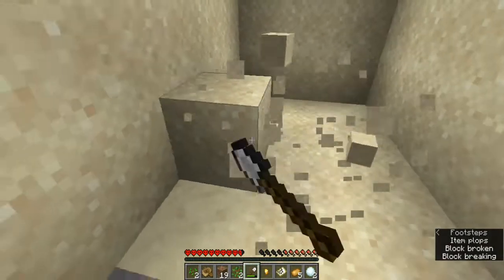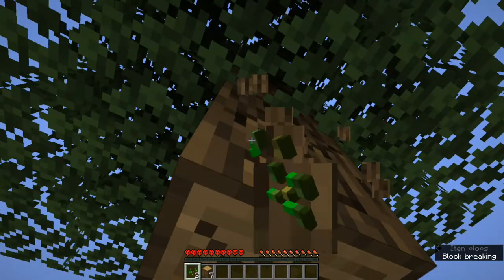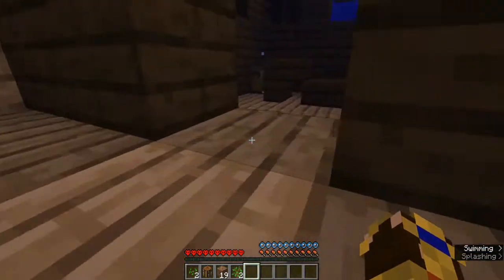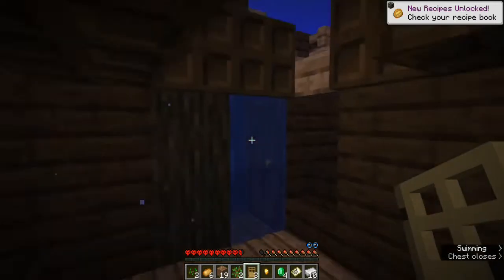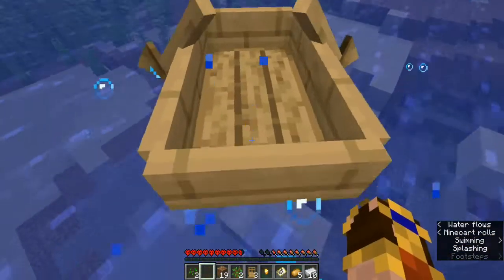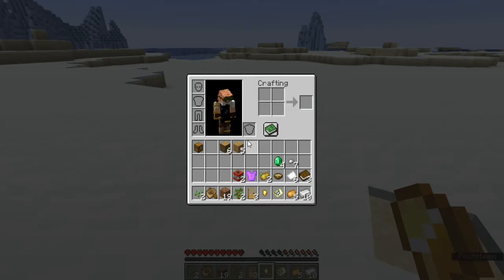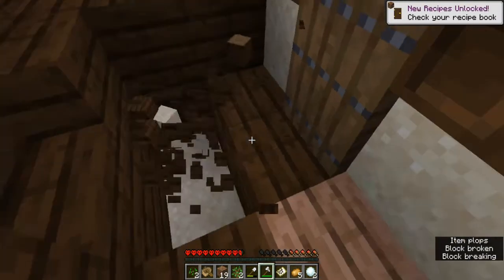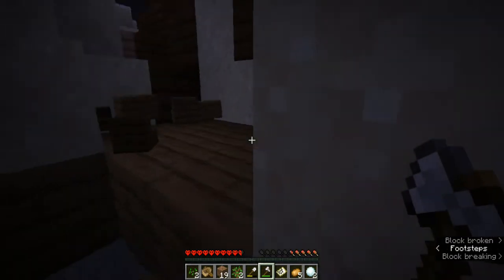MHC May 2019 - Chilly Willy - Day 1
Brrr...It's so cold out here on the iceburg. Good thing I have all of this iron to keep me warm.

Music
"Tumbleweed Texas" by Chris Haugen via YouTube Library
"Fresh Fallen Snow" by Chris Haugen via YouTube Library

FYI to you parents: I am a parent of a gamer. I know how hard it can be to find family friendly gaming content that you can let the kiddos watch.  That is part of what this channel is about. I try very hard to keep it G-Rated.